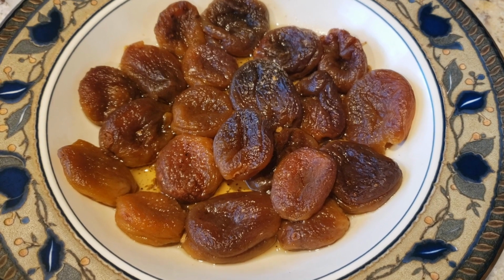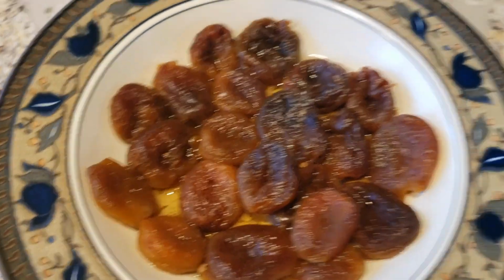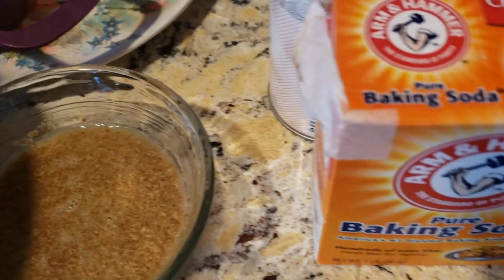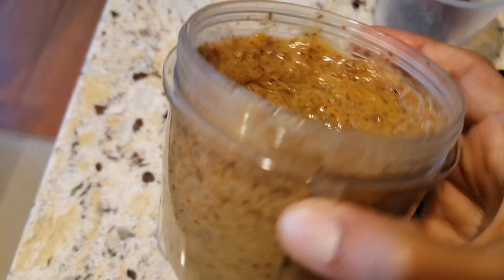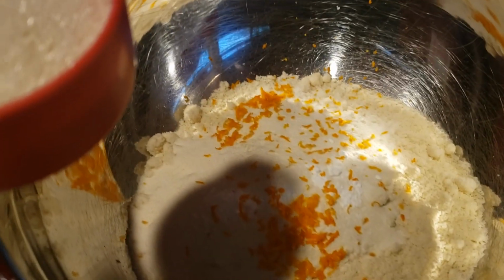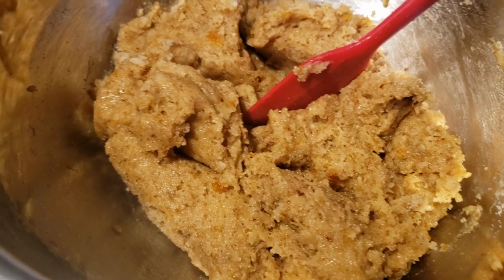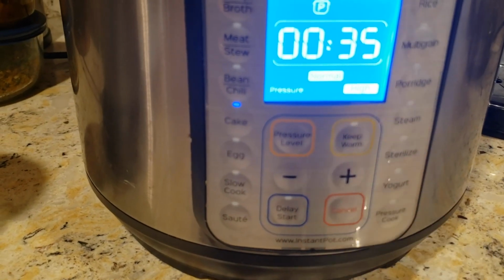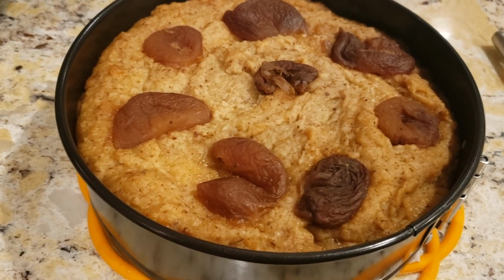INSTANT POT - APRICOT ALMOND CAKE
Try this extremely moist vegan cake next time you are craving something sweet! Enjoy!

Kitchen Must Have Products

Instant Pot Needs